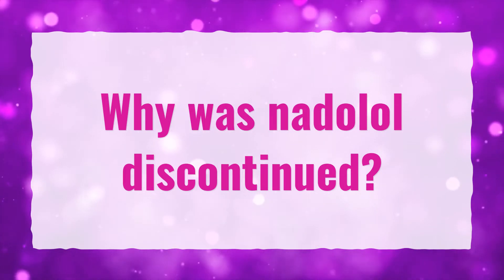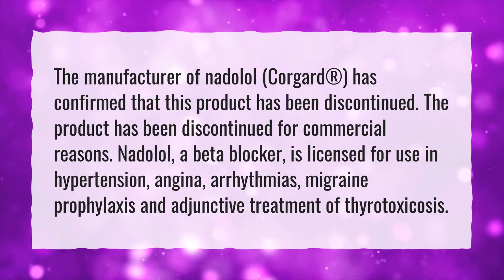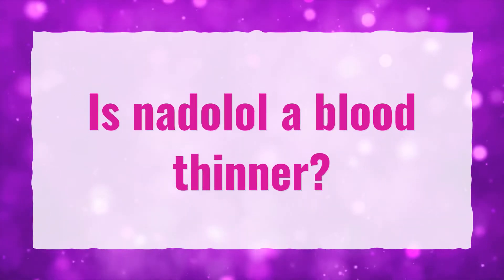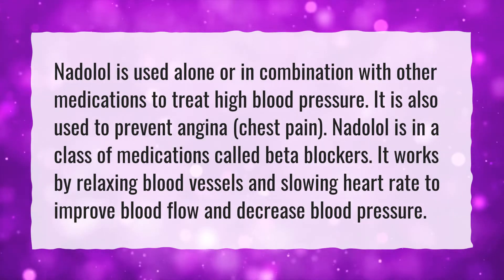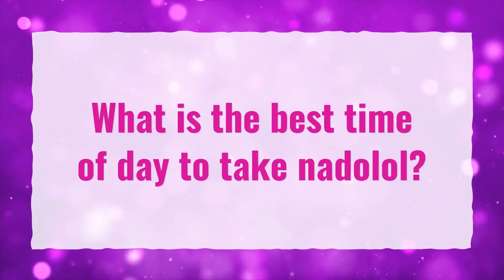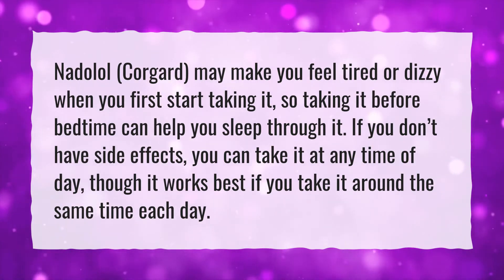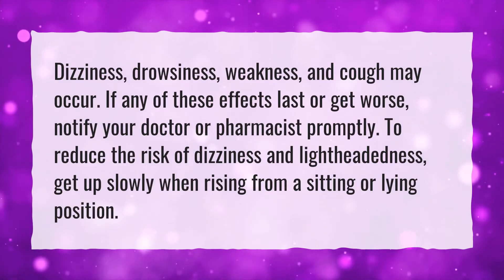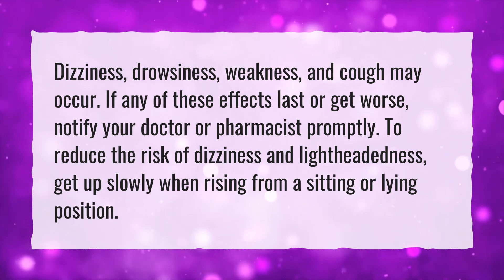Why was nadolol discontinued?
More About What Is Nado • Why was nadolol discontinued?